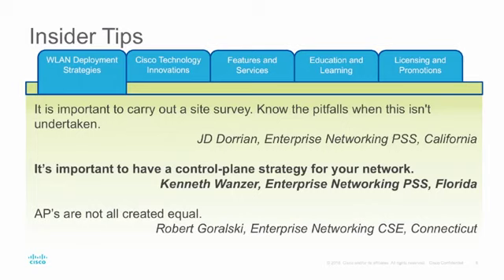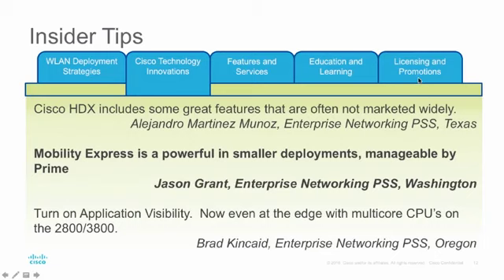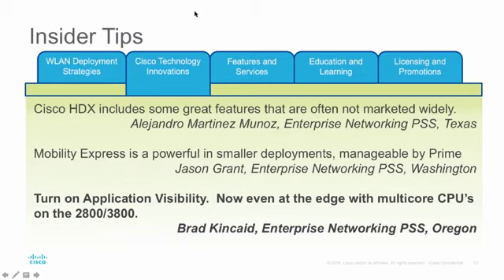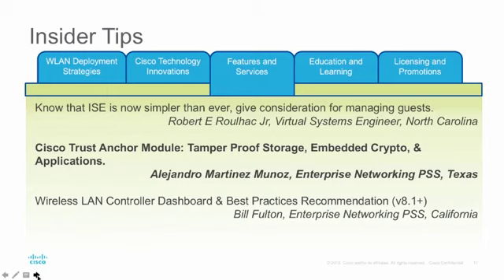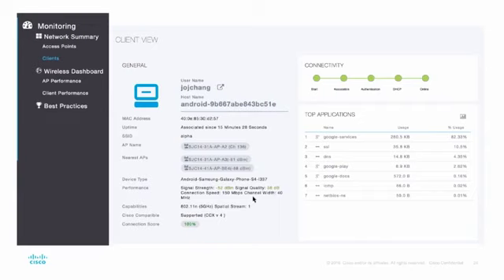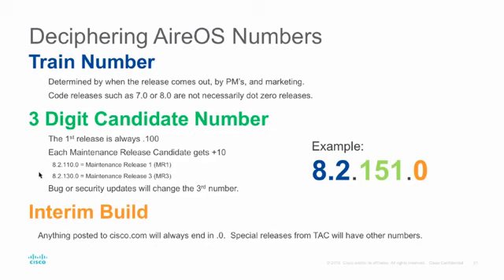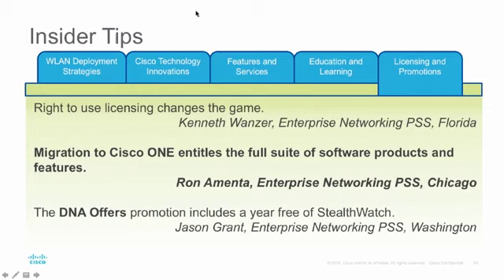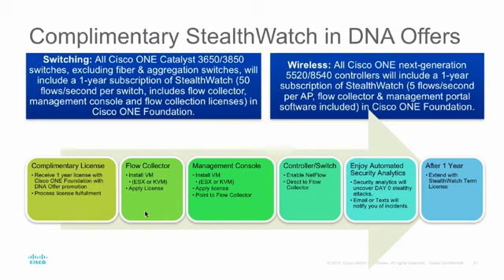WirelessTuesday Ep 3 Wireless Tips and Tricks from Cisco Insiders